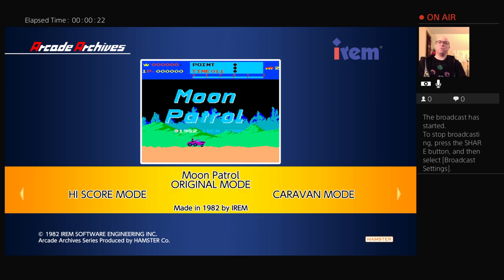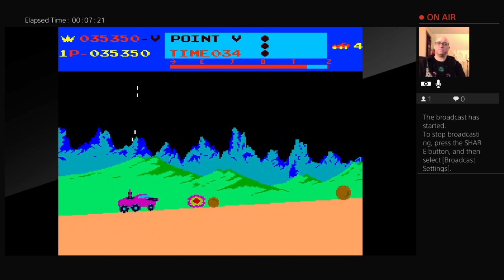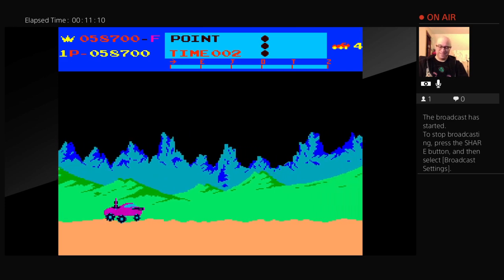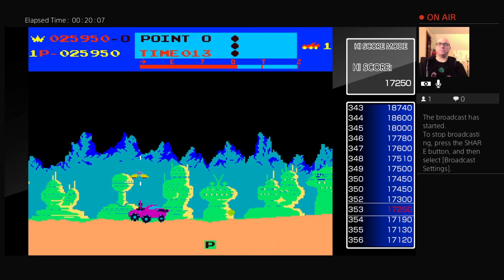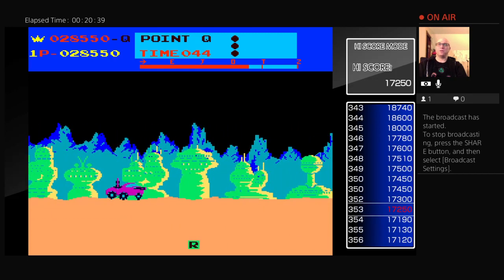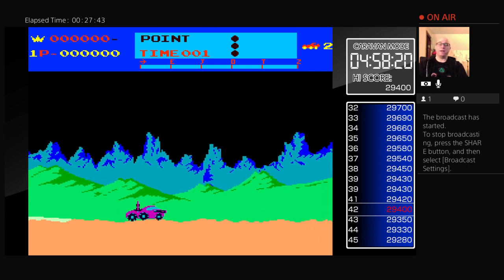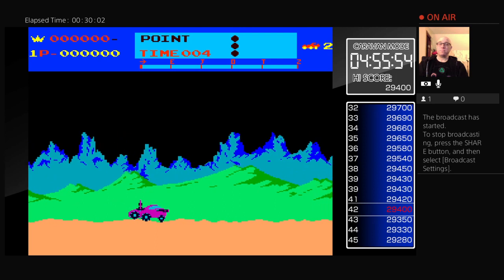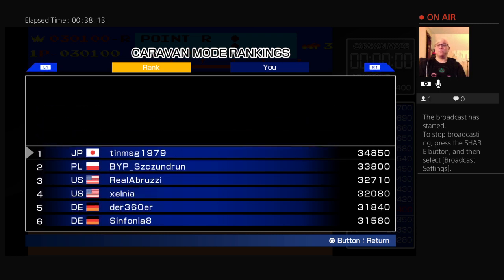Stream Archive: Moon Patrol (PS4)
It's Pete against Moon Patrol. Can he beat his previous scores?